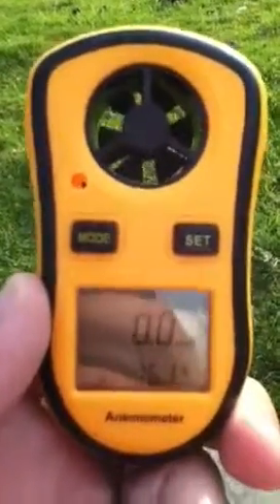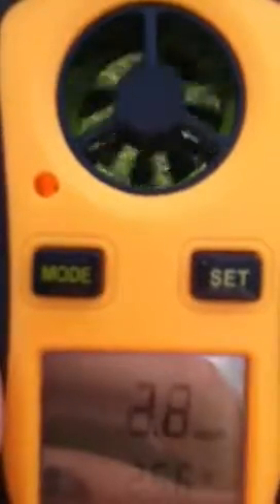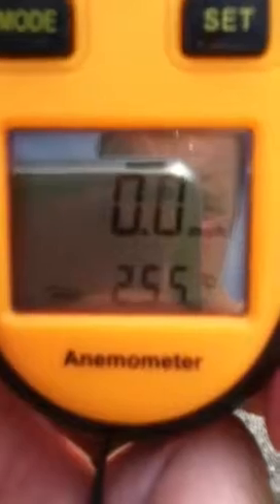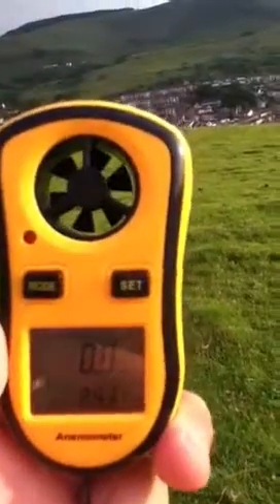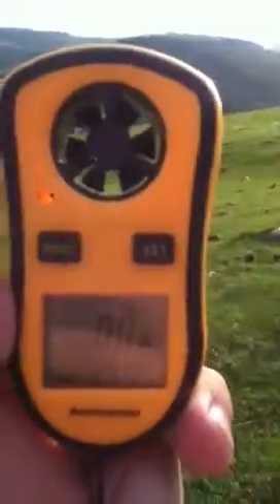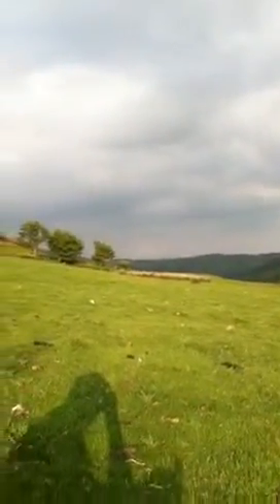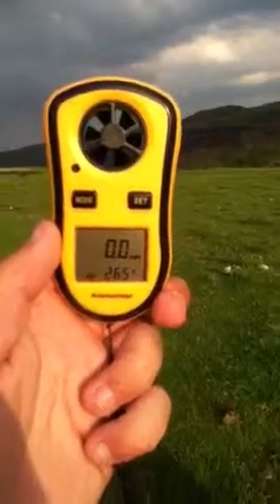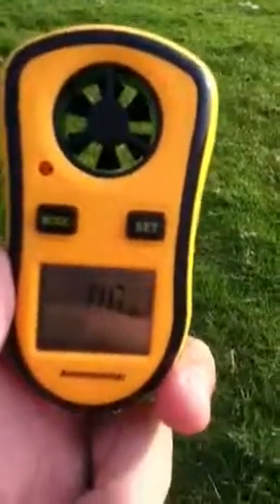New Anemometer LCD wind meter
This is a short video testing my new anemometer I had on Wednesday 19th June 2013.